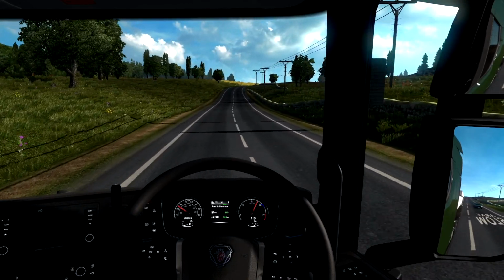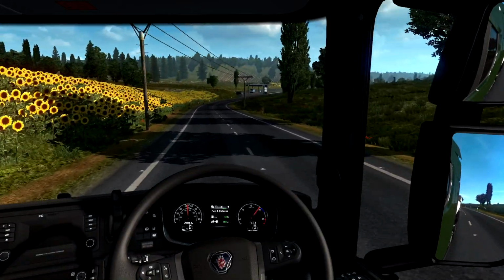Manchester Coal Run - Euro Truck Simulator 2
Experience the Euro Truck Simulator by driving a truck across Europe while utilizing the Logitech G29 steering wheel in a video game.

If you wish to play the game for yourself you can get it on the Steam Store